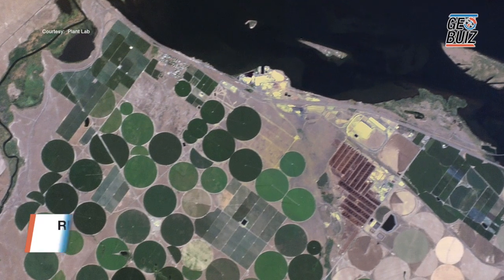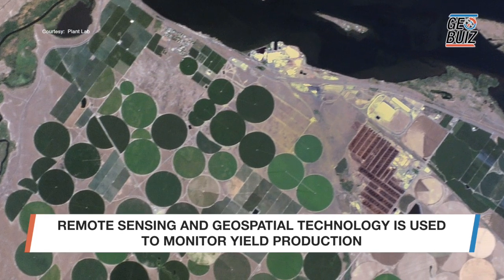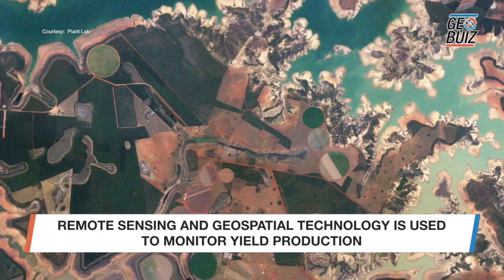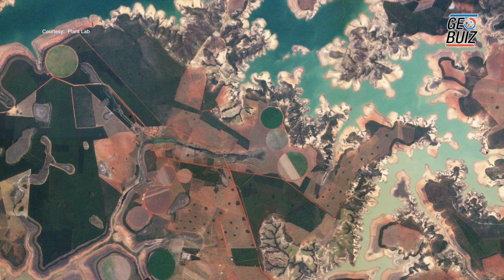Geospatial technology will be used to effectively implement National Crop Insurance Scheme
Dr. S.S. RAY
Director
Mahalanobis National Crop Forecast Centre (MNCFC)

Spoke about the use of  Multispectral data at Mahalanobis National Crop Forecast Centre

MNCFC looks after the various space technology applications on agriculture development

Working on four major programs

Crop forecasting, Drought assessment, Horticulture assessment and Crop Insurance

Under ‘Kisan’ programme, using space technology for better crop assessment

Drought assessment work help farmers indirectly

Remote sensing is used to check the drought situation

It helps provide compensation to the affected farmers

Remote sensing and geospatial technology is used to monitor yield production

To take remote sensing to large areas, we need lots of data

We need high resolution imagery at low cost, and regularly

Agriculture has been a driving force for Indian remote sensing programme since beginning